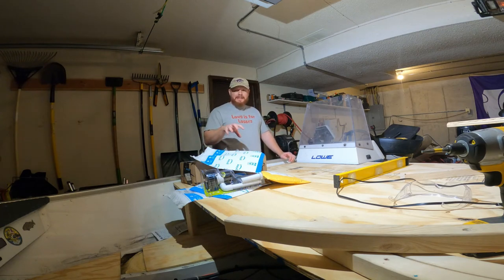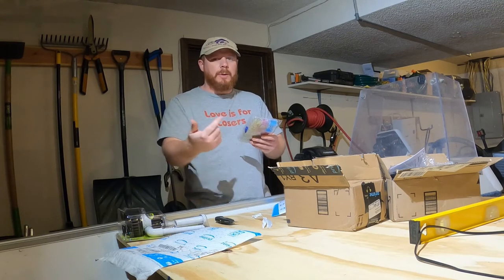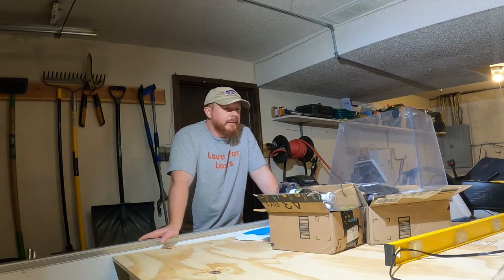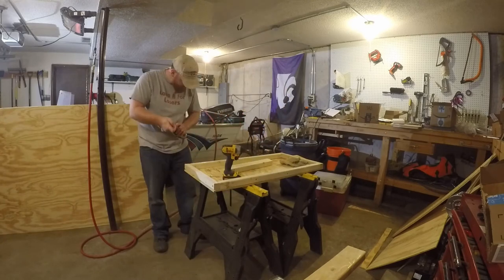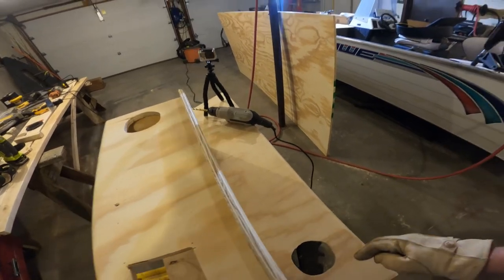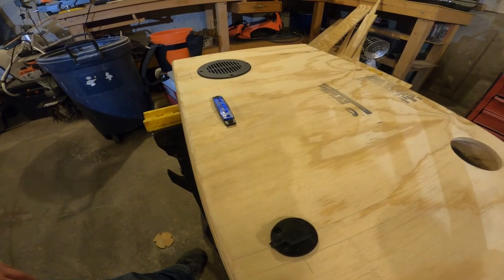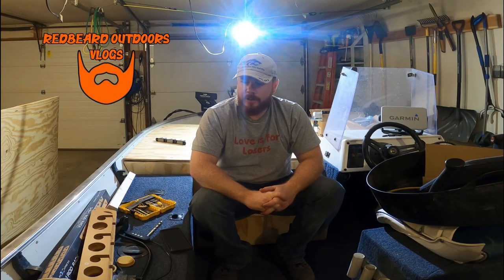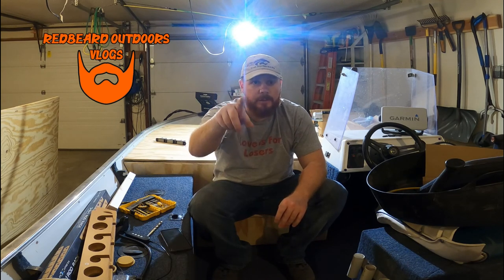Ultimate Boat Deck Build Episode 6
Join me on my journey to build the ultimate boat deck on the front of my boat while trying to keep my cost low!

*Amazon Products in Episode*
120pcs Heat Shrink Wire Connectors ►

180PCS Solder Seal Wire Connectors ►

200 PCS Black Nylon Screw Wire Clips ►

125 Solderless Quick Splice Snap Wire Connector ►

14 Gauge Silicone Wire Spool 40 Feet ►

100pcs Assorted Auto Car Truck Standard Blade Fuse Assortment ►

Marine Vent Cover ►

Marine Wood and Fiberglass Primer ►